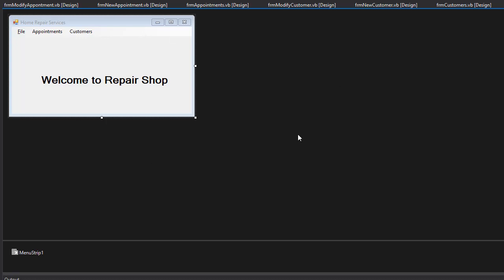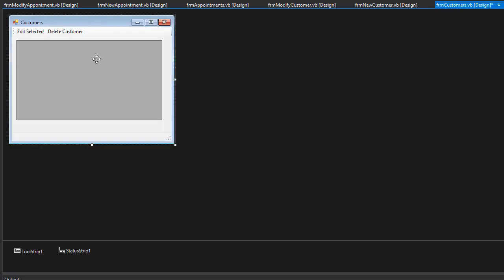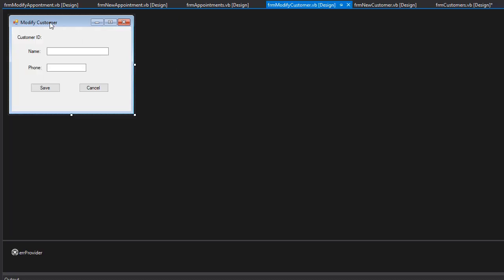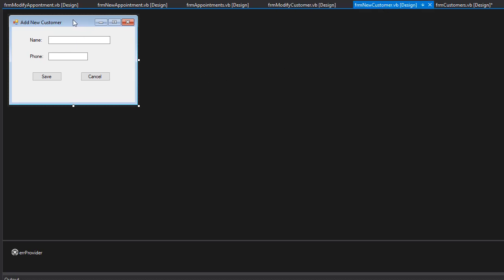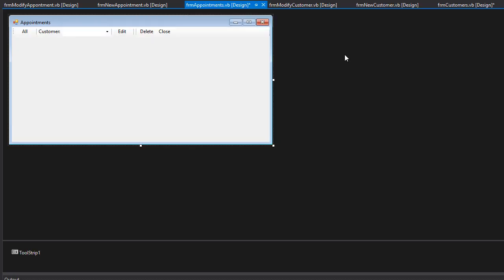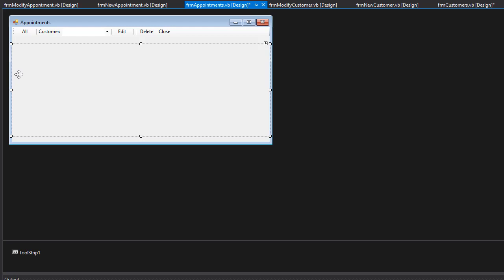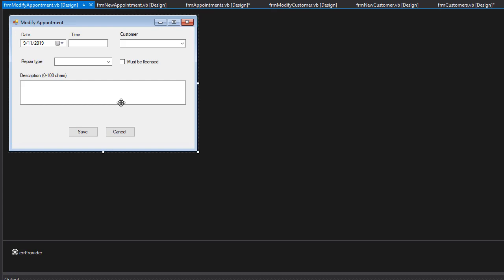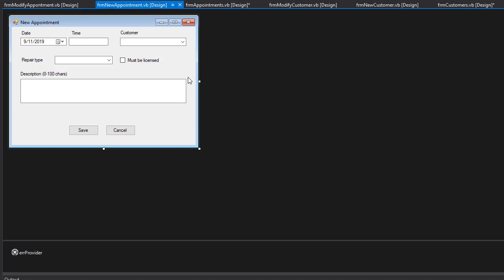Vb .Net Intermediate Level: Repair Shop DB - Reviewing Forms 2/33